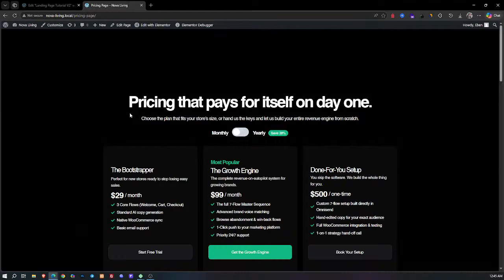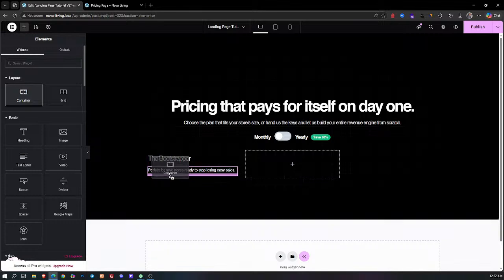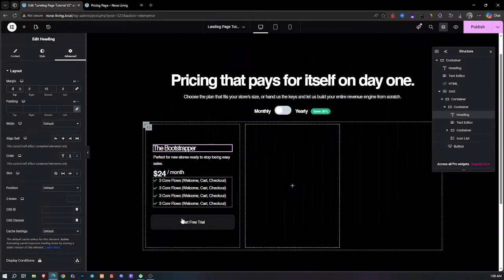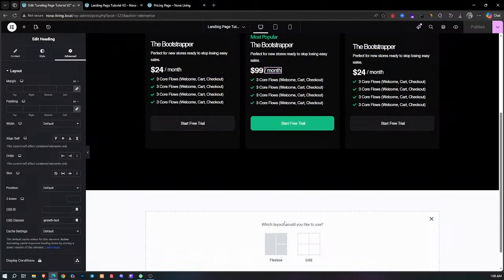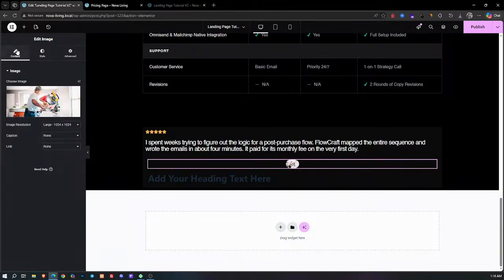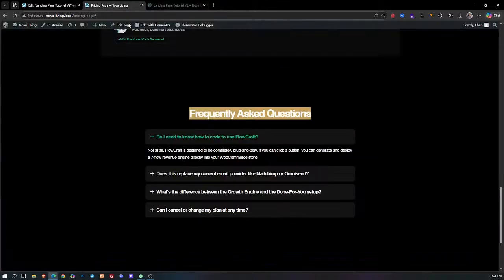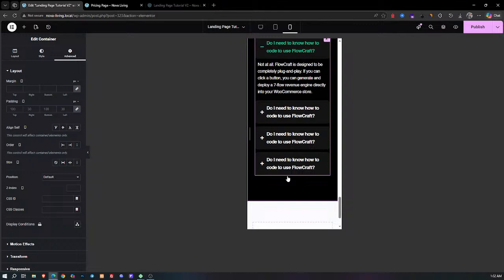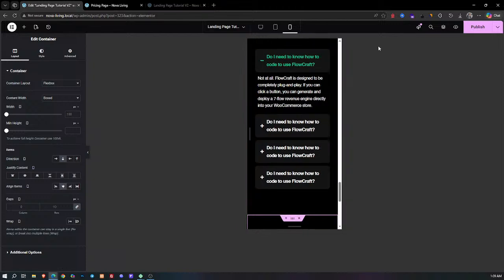How to Build a Custom Pricing Page with Elementor FREE (Step-by-Step)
Learn how to design a high-converting pricing page without paying for Elementor Pro. In this complete tutorial, I’ll walk you through building a custom pricing table from scratch using ONLY the free version of Elementor!

In this video, we cover:
• Setting up the layout and structure for your pricing tiers.
• Styling buttons, typography, and colours to match your brand.
• Ensuring the pricing page is fully mobile-responsive.

Important Links Mentioned In Video (CSS background & Price toggle)